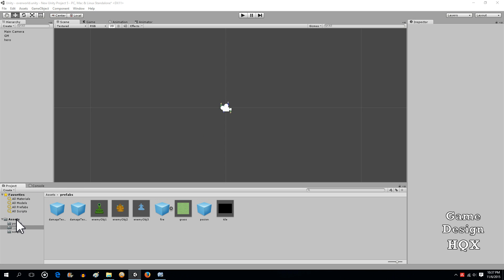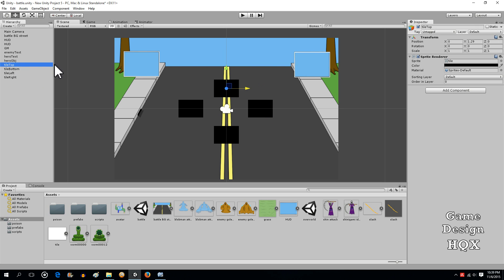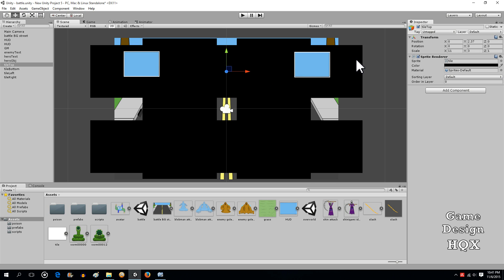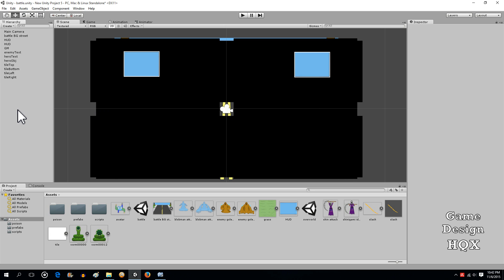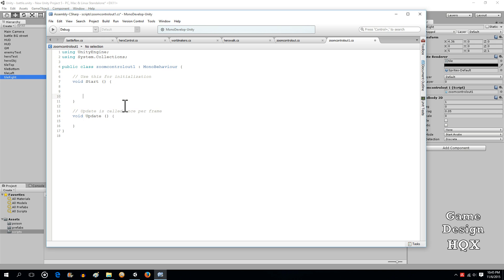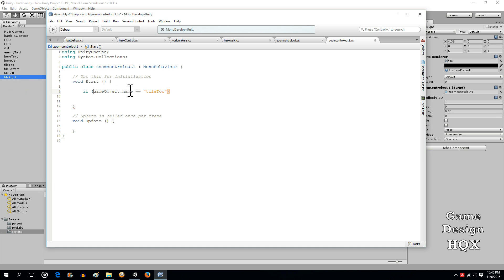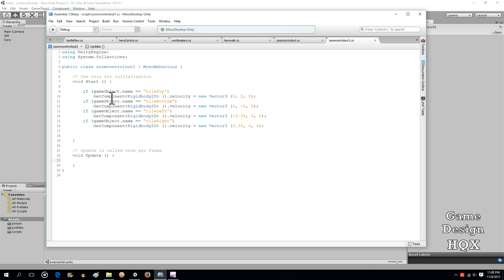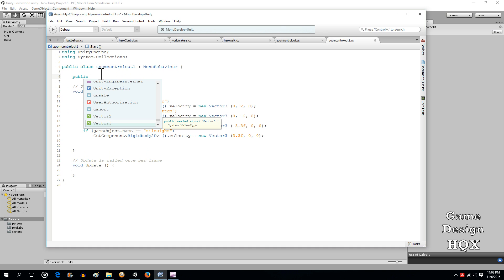Unity C# - RPG Turn Based Combat - Part 13 - Transitions Part B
This time we add the transition when entering combat.